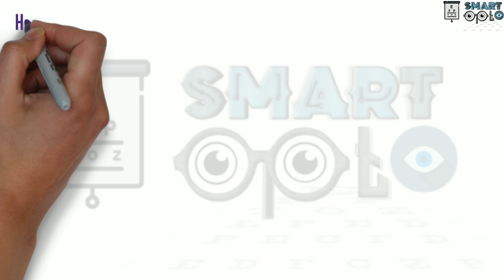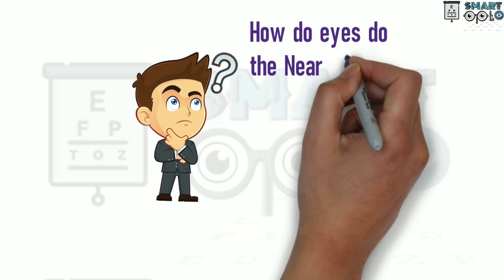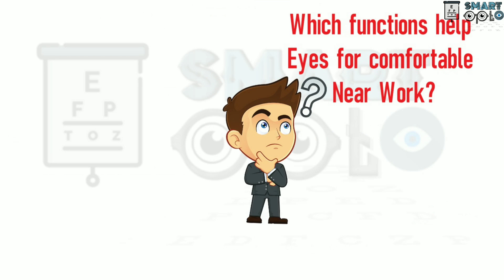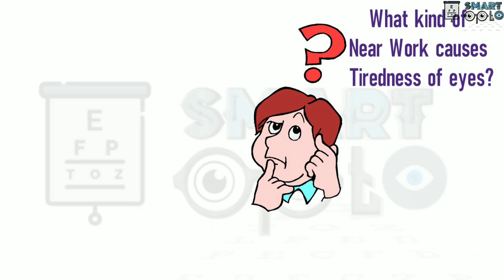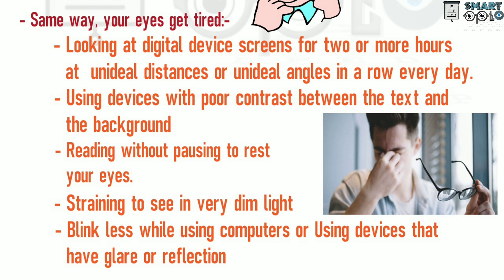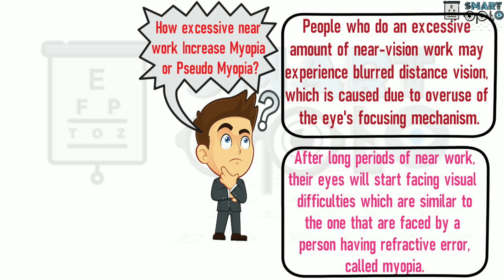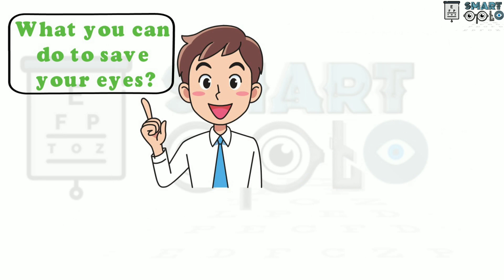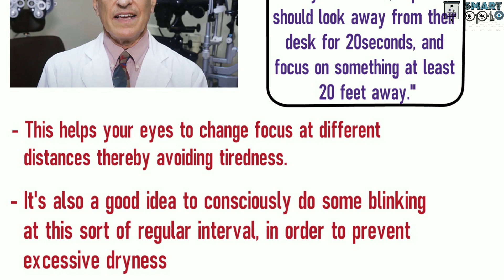How excessive near work can cause symptoms like Myopia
After Watching the videos you will able to know:

- What Is Near Work?
- How do eyes do the Near Work ?
- Which functions help Eyes for comfortable Near Work?
- What kind of Near Work causes Tiredness of eyes?
- How does this excessive near work cause Increase in Myopia or Pseudo
  Myopia?
- Does The Excessive Near Work Affect those Who have Myopia,
  Hypermetropia or Any other Refractive Error?